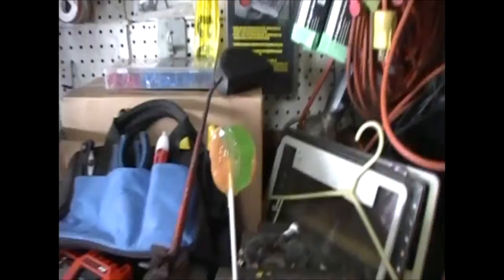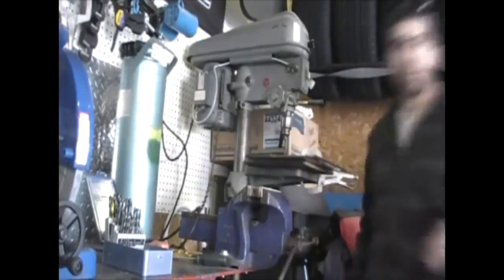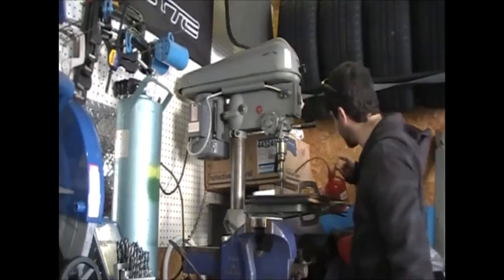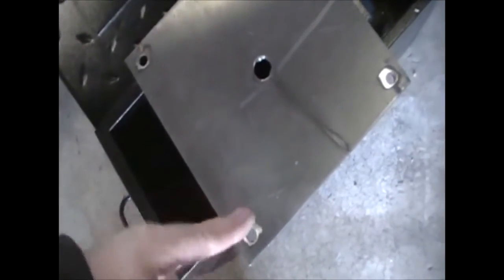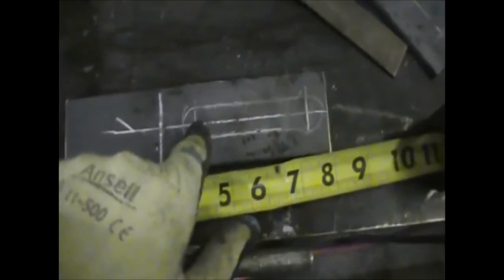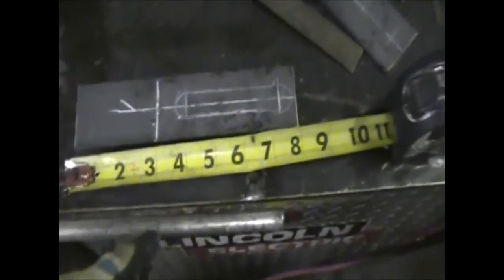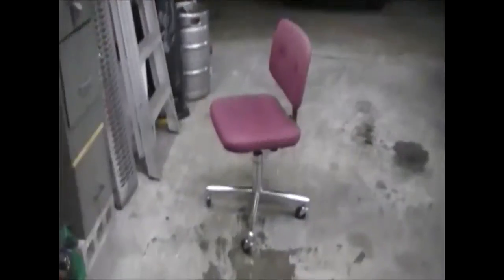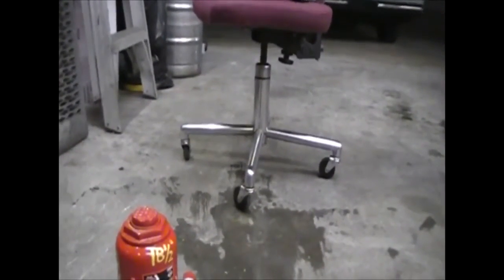How to build a Transmission Jack-Part one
part one of building a transmission jack. dimensions vary for each vehicle.